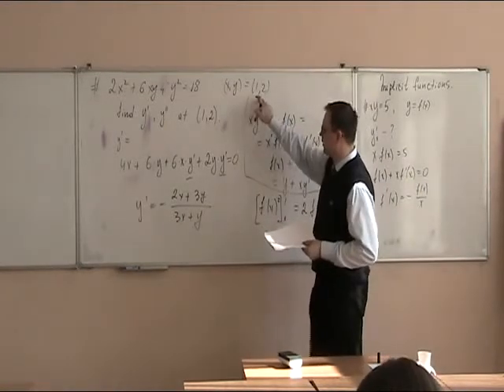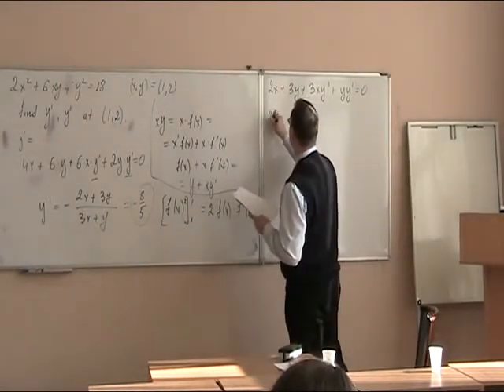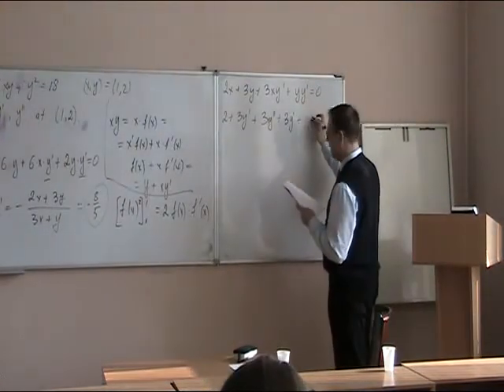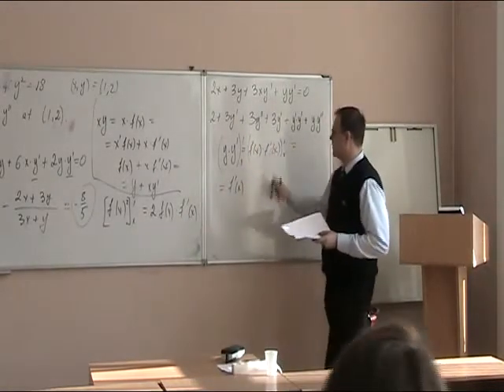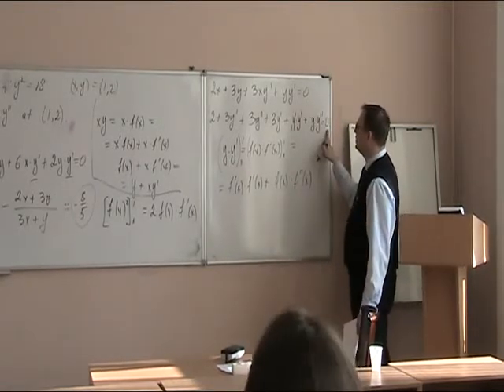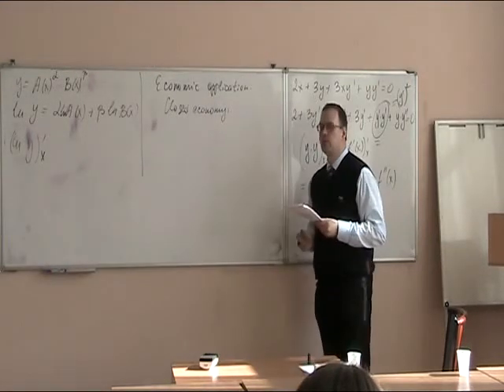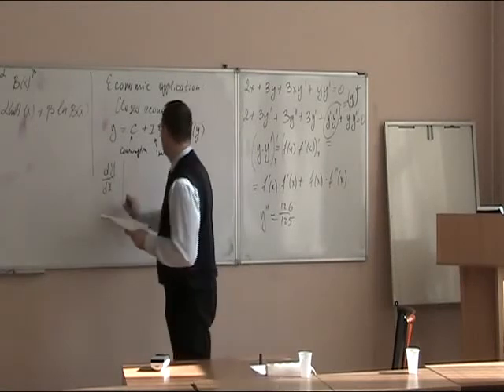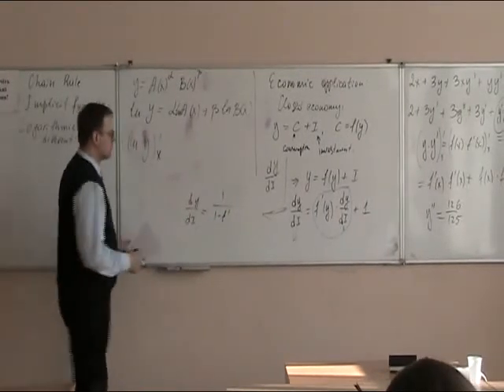p4.flv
KSE Preparatory sessions Mathematics by Volodymyr Vakhitov